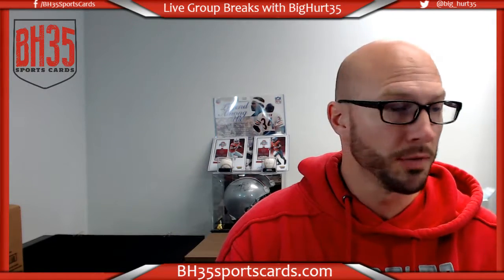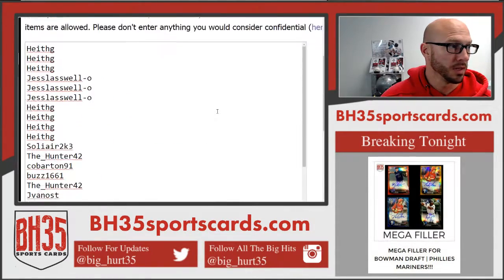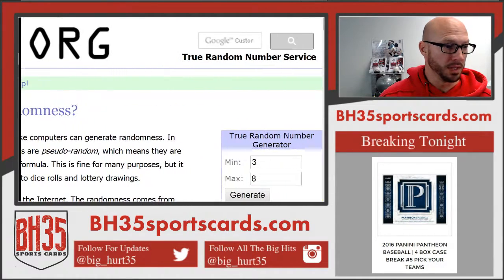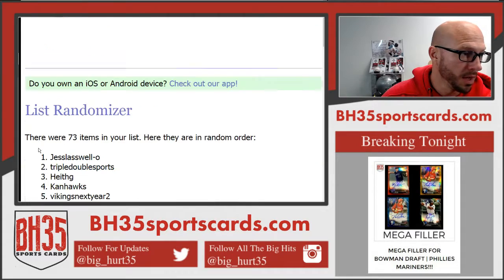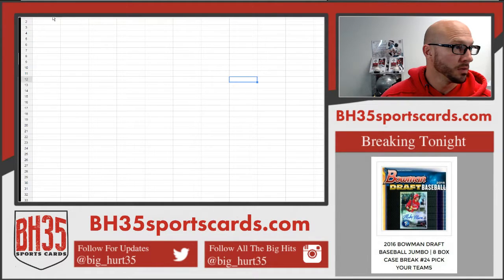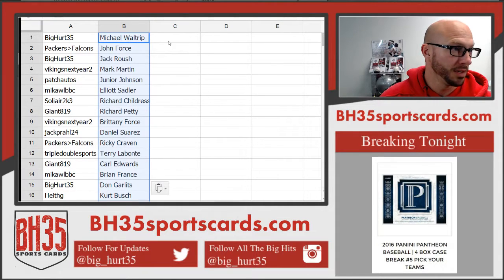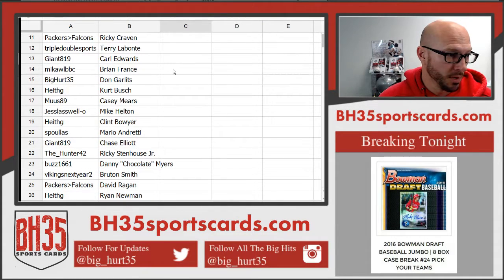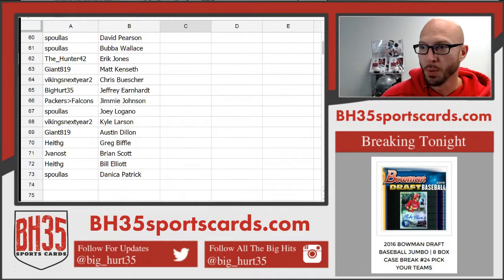Driver Draw for 2016 Panini National Treasures Racing | 1/2 Case Break #1 Random Drivers